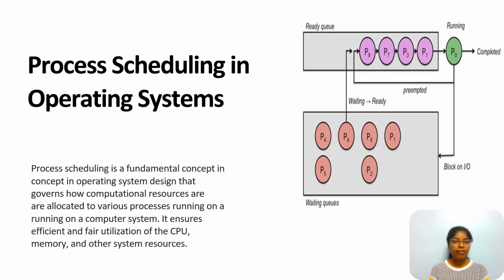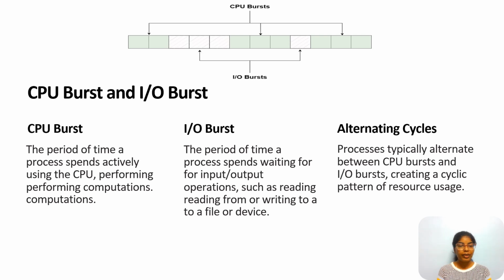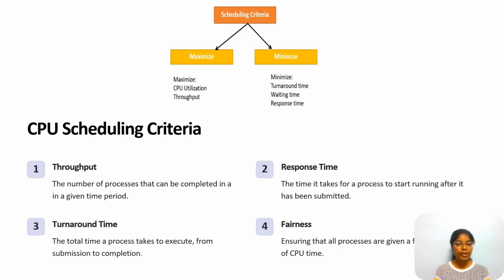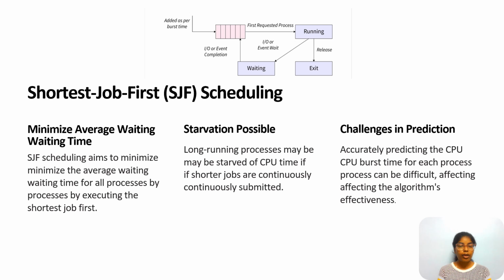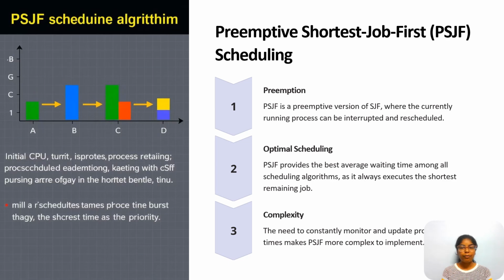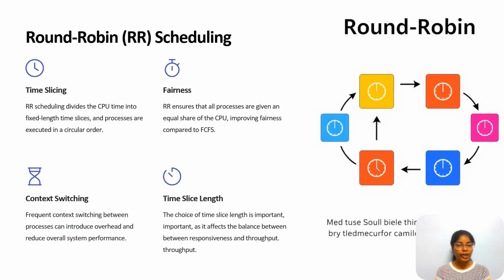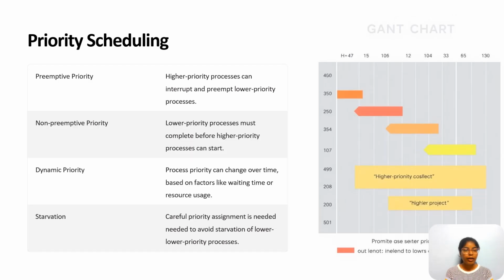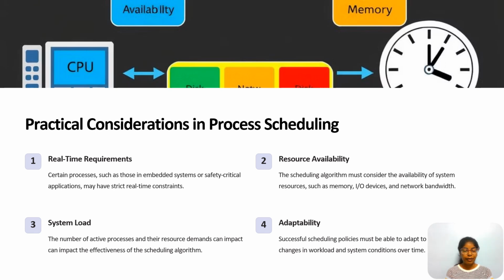Process Scheduling || Operating System